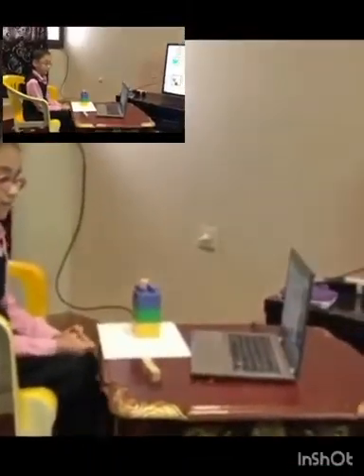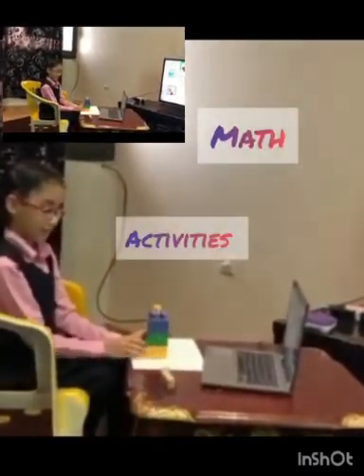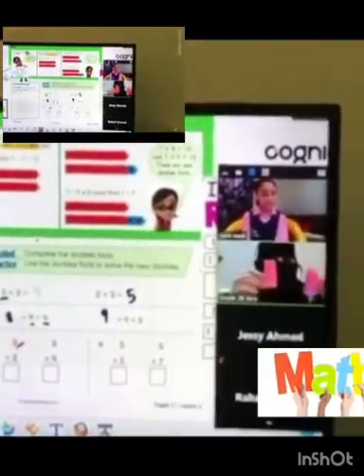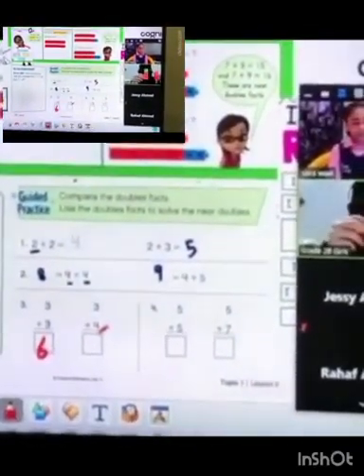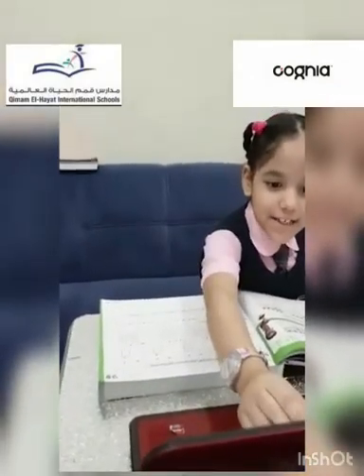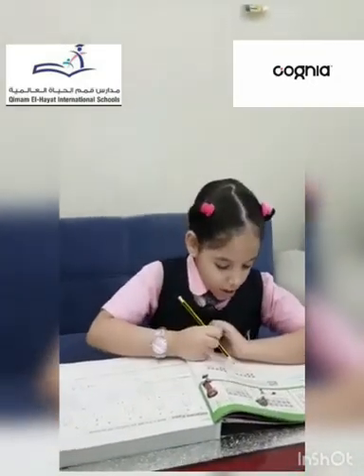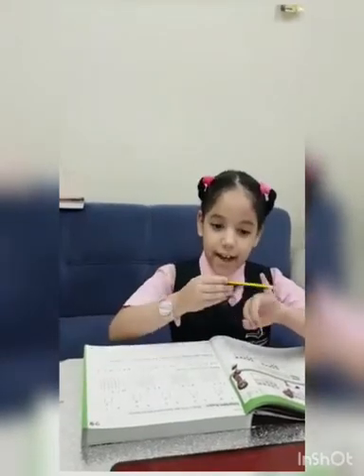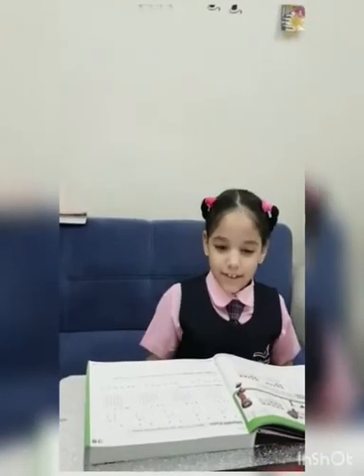QHIS Math Department